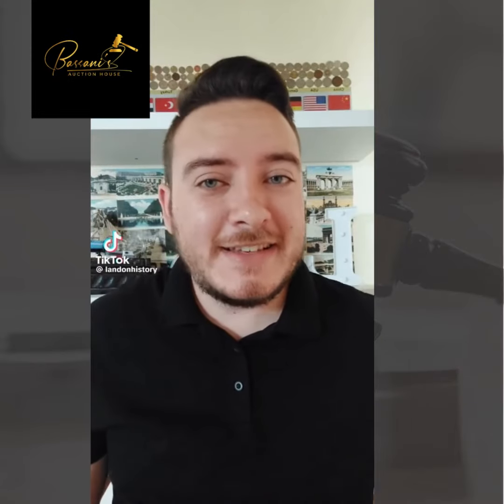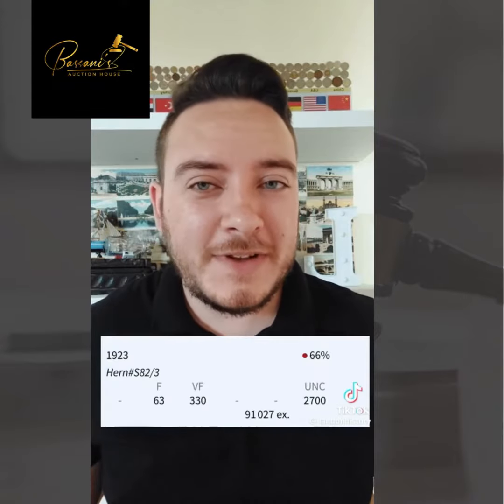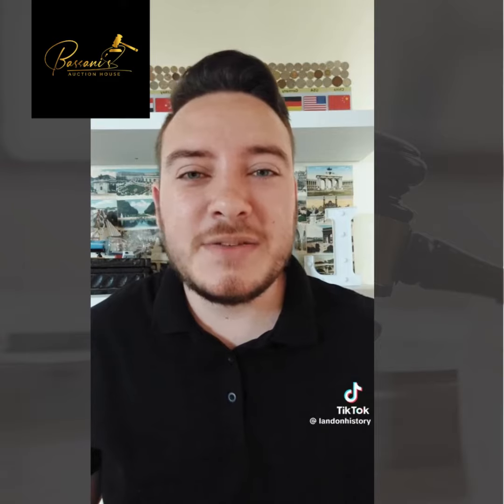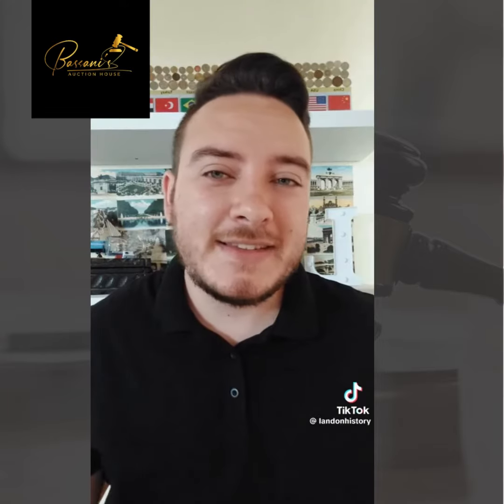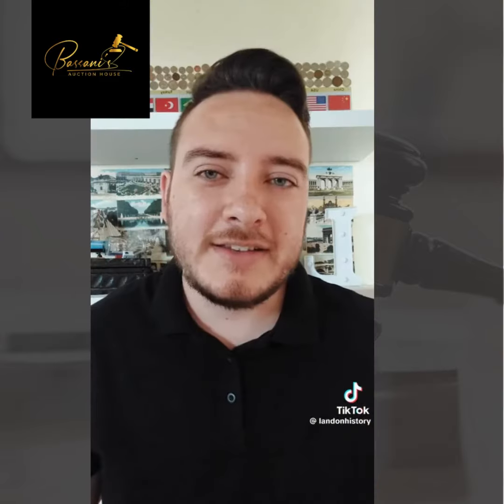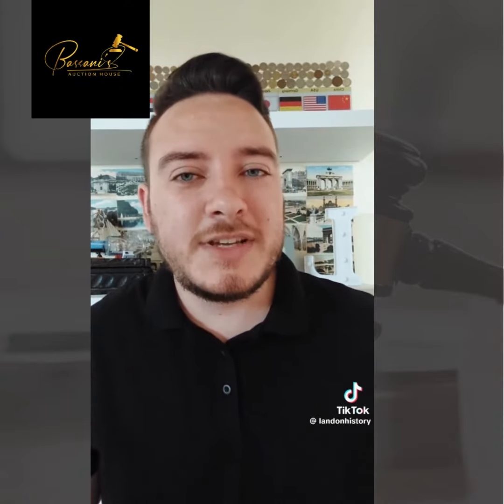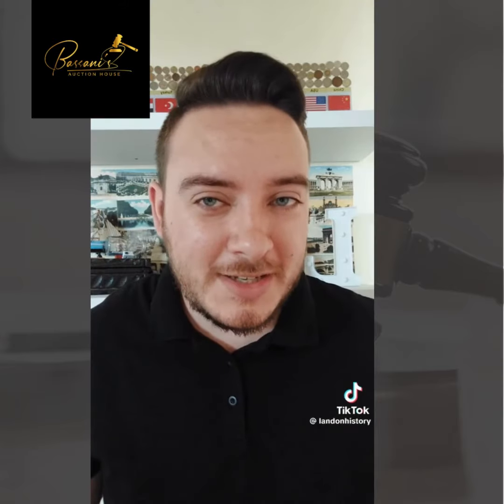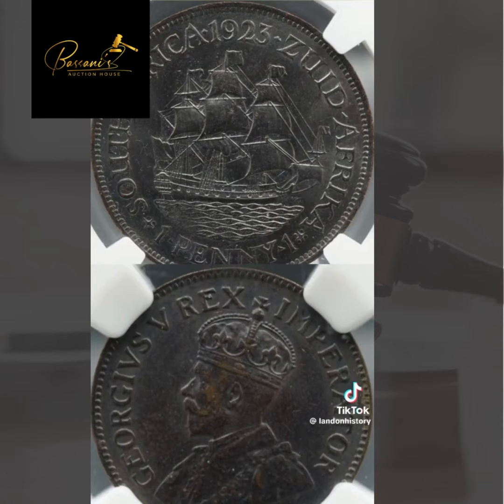1923 Penny (MS66BN)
Video from TikTok: @Landonhistory